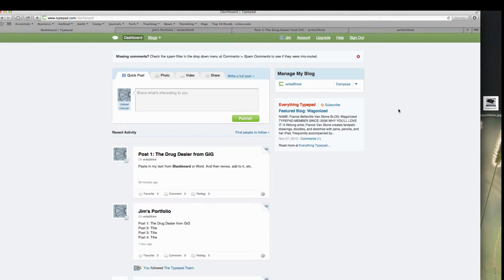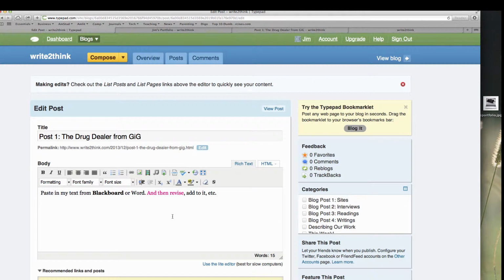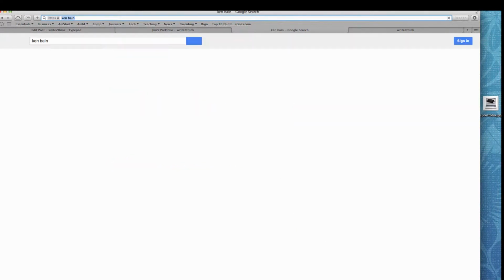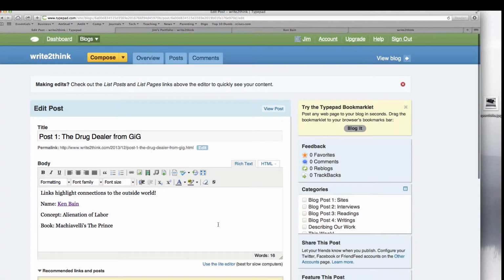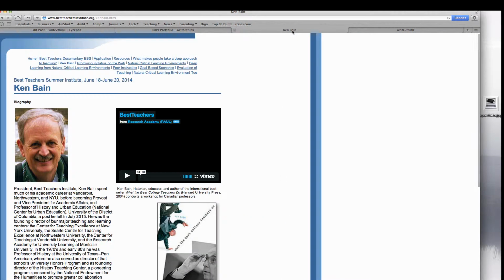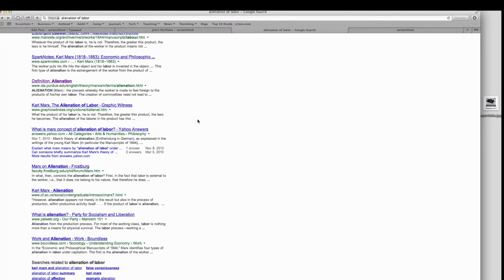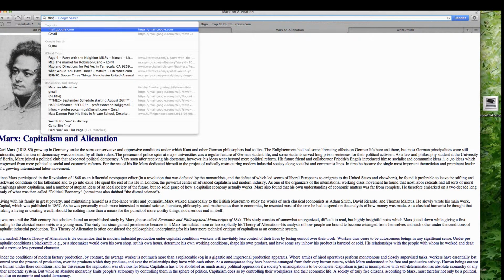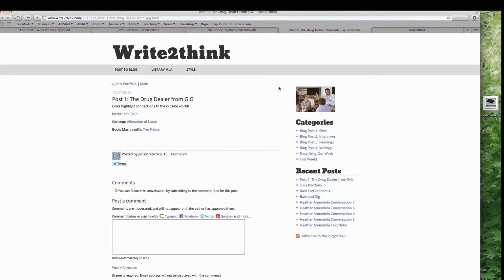Creating Links (And Finding Good Ones)